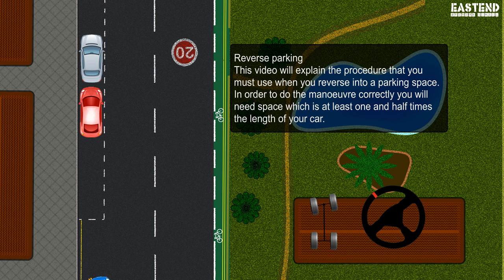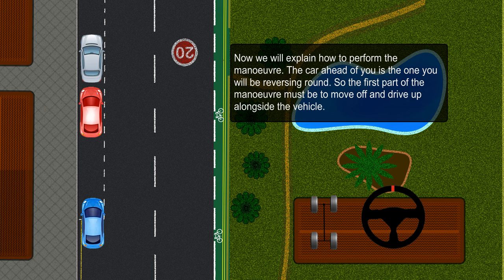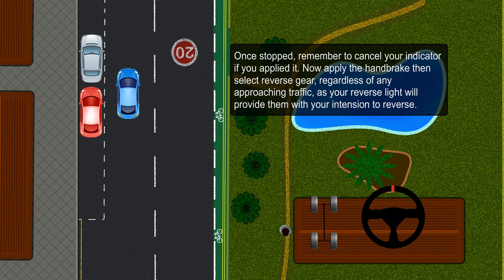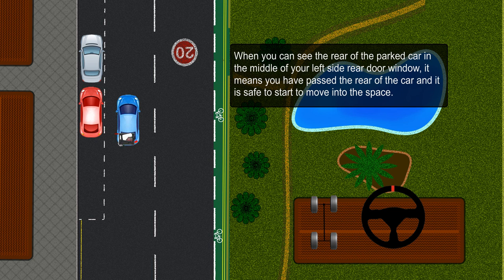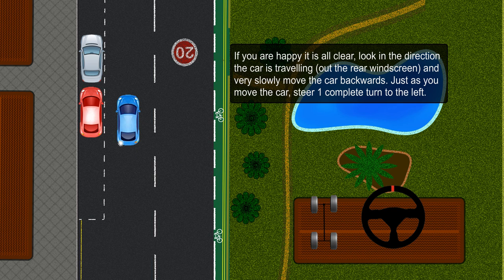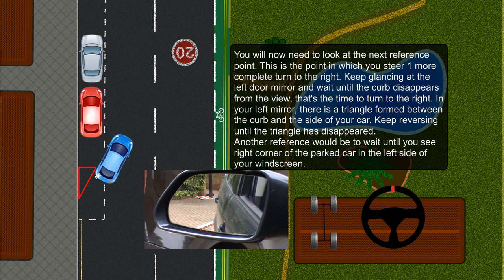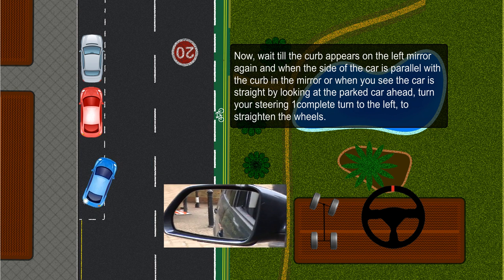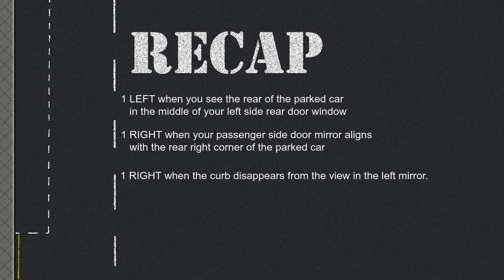How to Reverse Park, Parallel Park, between 2 cars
Reverse parking or sometimes called parallel parking. If you’re learning to drive and just starting to learn the manoeuvres, if you’ve passed your test recently or need to refresh on parking skills and finding it tough to Reverse Park in to tight spots then this video is for you. Reverse parking can be tricky as it involves few turns and references. This video is made with the intention to teach new learners on how to parallel park (Reverse parking) in easiest way possible, using references which are usable with all cars.

This video was created by highly qualified grade A driving instructor Shahel Khan using Highway Code and other DVSA books. I hope it’s helpful for you. Please share, like embed on your sites, blogs. Thank you.